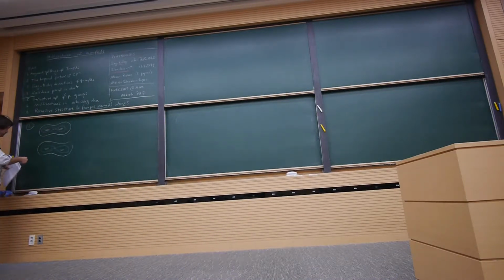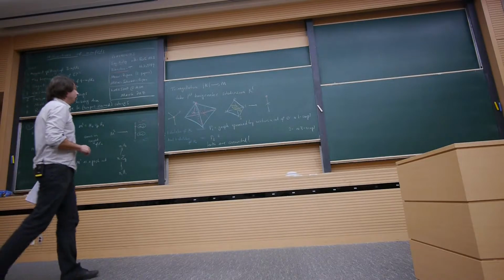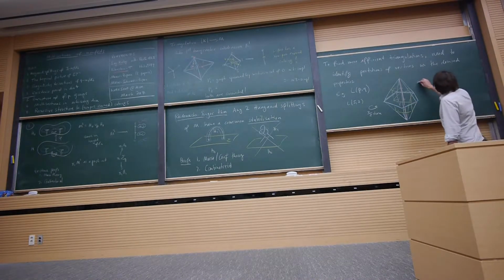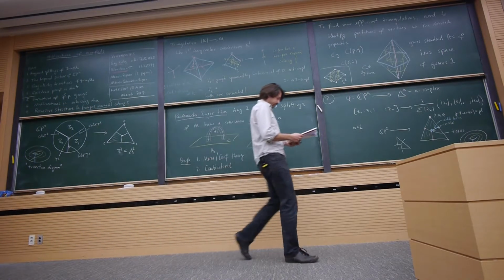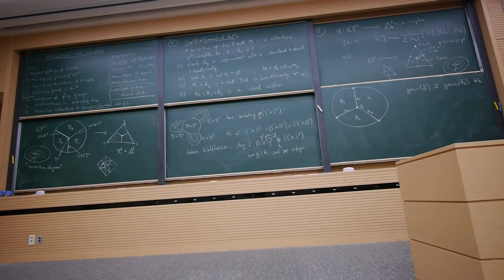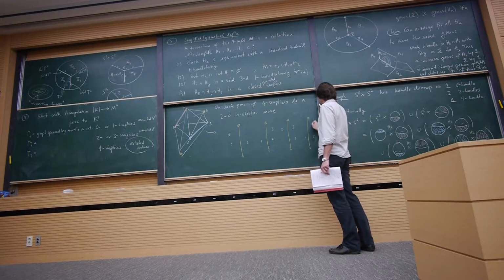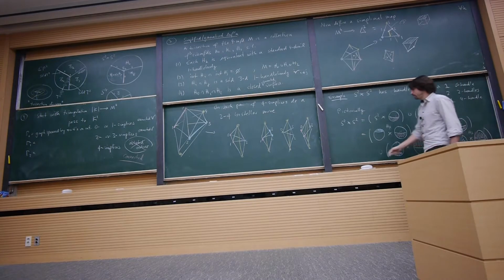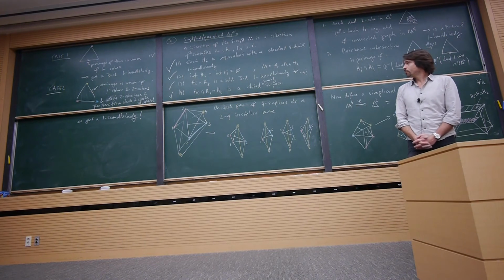2016KIAS, 2of6 4.18Mon, Stephan Tillmann , Multisections of manifolds 1of2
Some part are damaged.

Workshop on "hyperbolic geometry and related topics"

Place: Rm. 1503, KIAS, Seoul, Korea

Speaker: Stephan Tillmann  (Sydney)
Title: Multisections of manifolds
Abstract: Dave Gay and Rob Kirby recently introduced trisections of smooth 4-manifolds arising from their study of broken Lefschetz fibrations and Morse 2-functions. Dave asked us if this could be established using triangulations. We have done this and extended the theory to all dimensions. The idea is to split a 2k- or (2k+1)-manifold into k
handlebodies, such that intersections of the handlebodies have special properties. The splitting can be viewed as mapping the manifold into a k-simplex and pulling back a decomposition into dual cubes. I'll outline the construction, give some applications and conclude with open questions. This is joint work with Hyam Rubinstein.